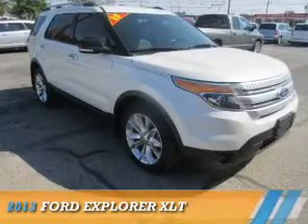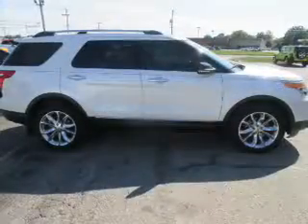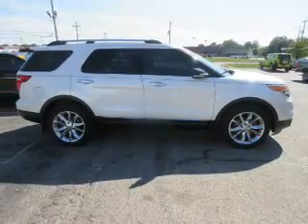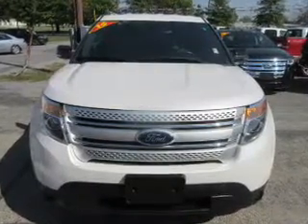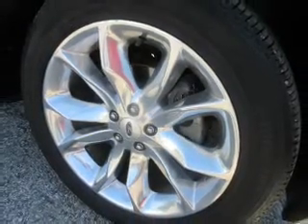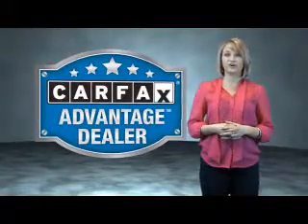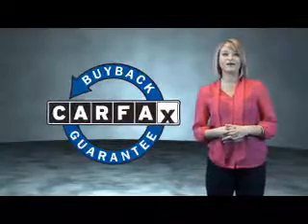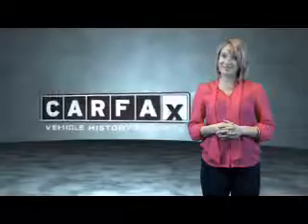2013 Ford Explorer 16493A - Mt Carmel IL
Year: 2013
Make: Ford
Model: Explorer
Trim: XLT
Engine: 3.5 liter 6 Cylindercylinder AWD
Transmission: Autostick
Color: Off White
Mileage: 89156
Address:
1422 W 9th St
Mt Carmel, IL 62863
VIN:1FM5K8D82DGA76178